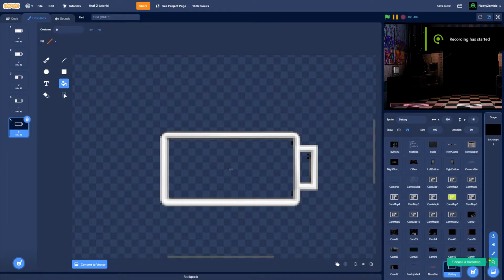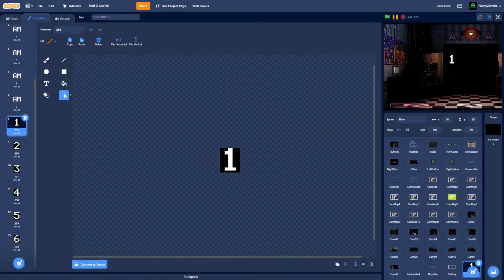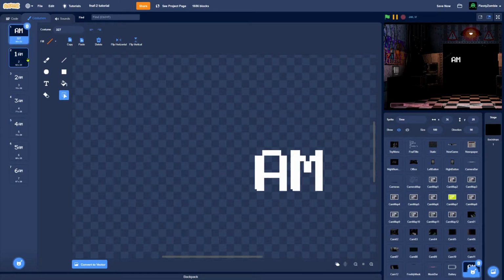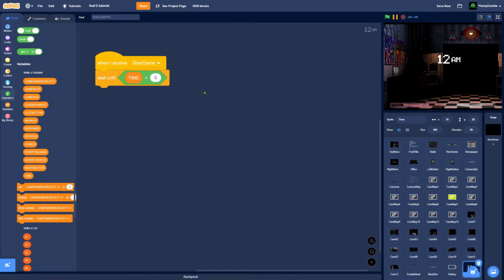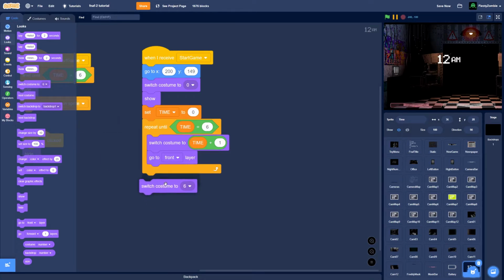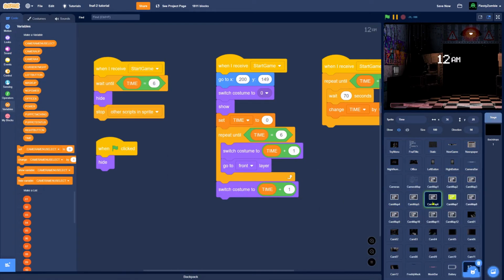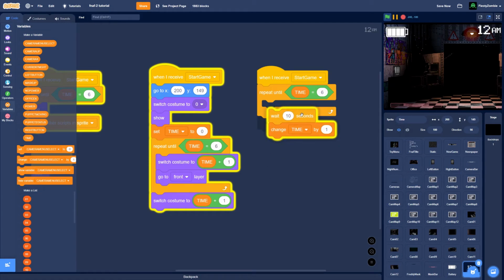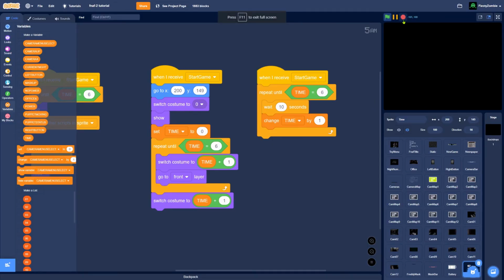How to make FNAF 2 in Scratch (EP 10: Time)